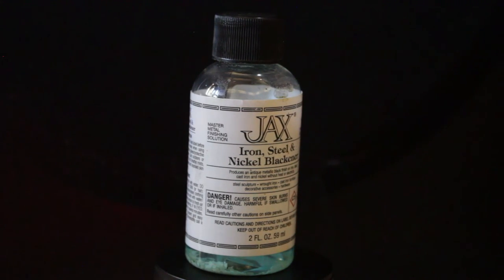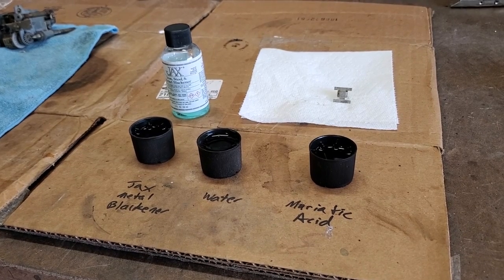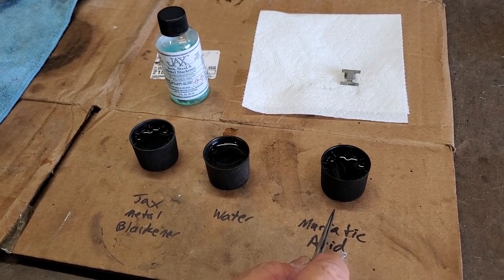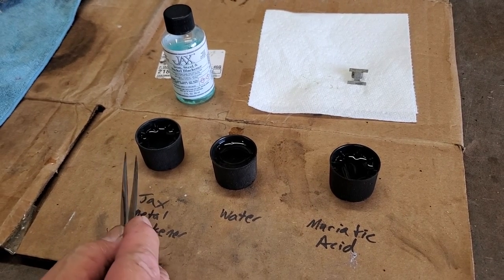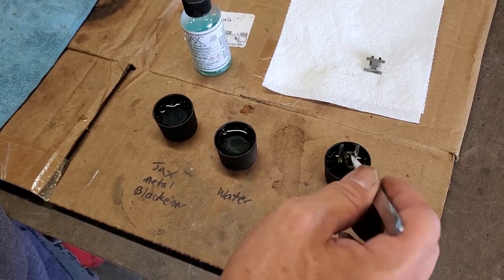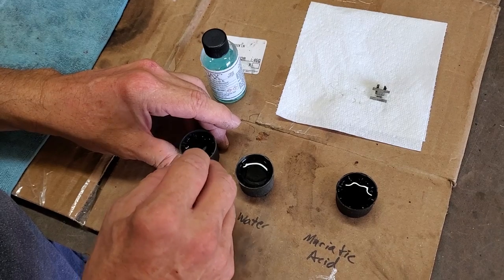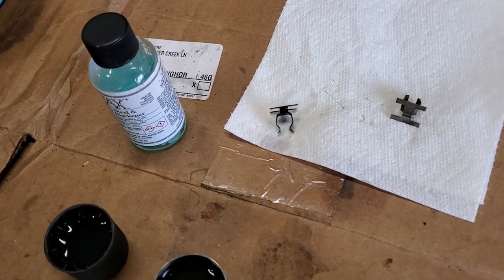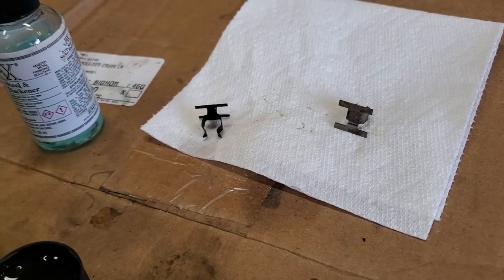JAX Iron Steel and Nickel Blackener - How to Blacken Delicate Metal Parts with JAX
Do you have tiny automotive clips and springs that are made spring steel and they need to have a finished blackened look? We have the answer. This product, called JAX Iron Steel and Nickel Blackener, is perfect for the job. There are 3 steps to getting that finish and we're going to show you how.

Here's the Amazon link for JAX Iron Steel and Nickel Blackener that we promised

We love old cars and restoring them and providing a list of parts for our favorites.

Video and Editing: Trish Spence